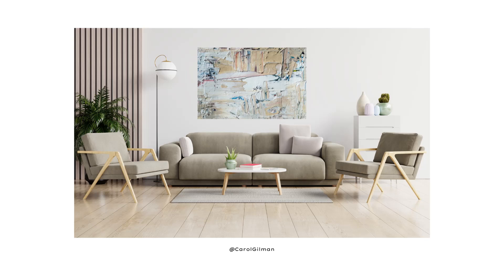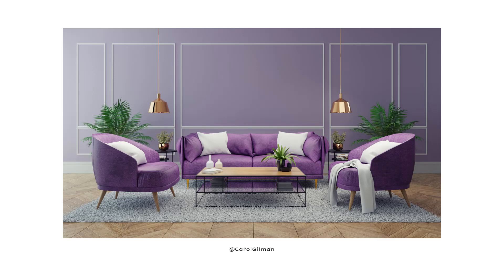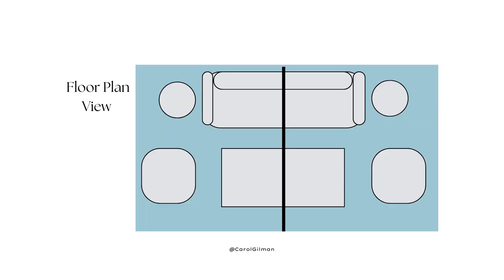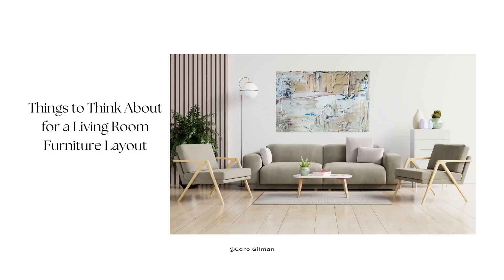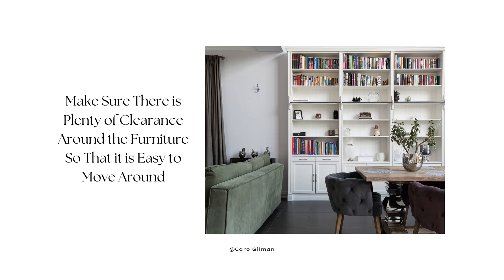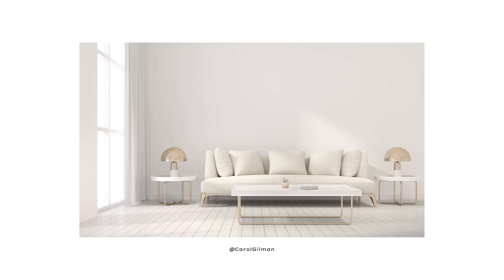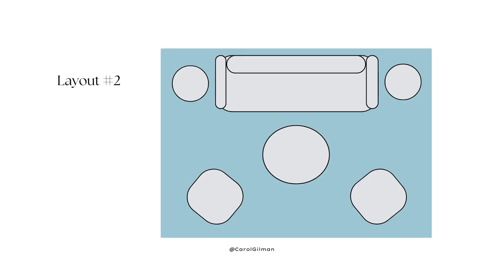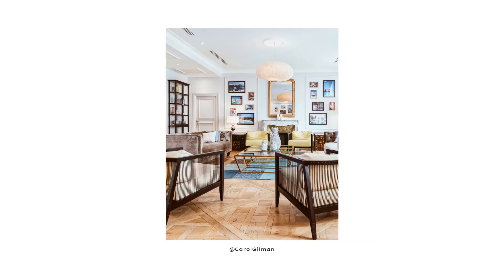How to Arrange Living Room Furniture to Create a Balanced and Calming Look - Interior Design Ideas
Join me as we explore living room furniture layouts for your living room seating area using symmetrical balance.  You'll learn about the design principle of symmetrical balance and how a symmetrically balanced design creates a calming look and feel to your room.  You'll discover what to keep in mind when creating a seating arrangement with a sofa and chairs, the first step to creating a balanced furniture arrangement, and examples of three symmetrically balanced furniture layout ideas that give structure and stability to the living room which creates a calming look and feel to the space.

Did you create a symmetrical design with your sofa and living room seating area?  Share your design ideas and suggestions in the comments.

Learn more about where to place your sofa in my video "Where to Place Sofa in Living Room"

0:00 Intro.
0:27 What is Symmetrical Balance
2:28 A Balanced Layout for Your Living Room
3:57 Where to Place Sofa in Living Room
4:59 Clearance Needed Around Furniture
6:12 1st Furniture Layout
7:04 2nd Furniture Layout
7:43 3rd Furniture Layout
8:48 Bonus Furniture Arrangement
10:52 Symmetrical Balanced Design